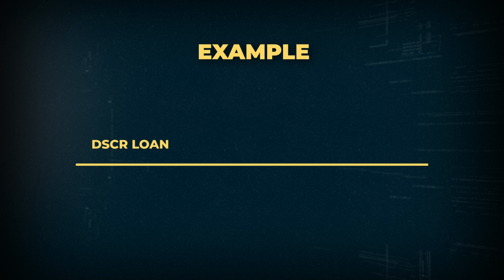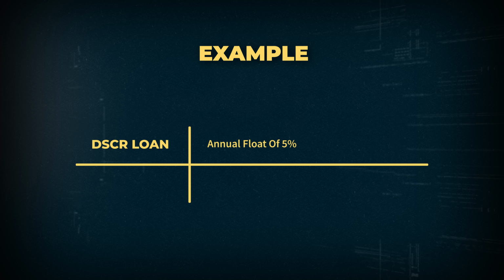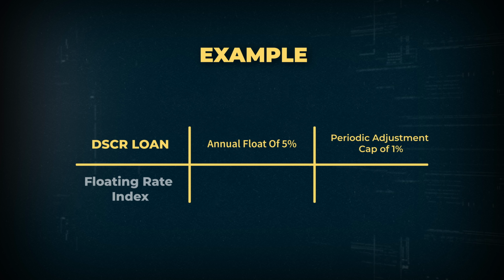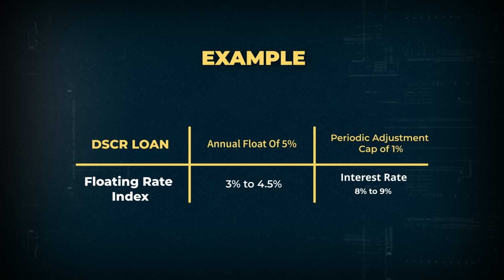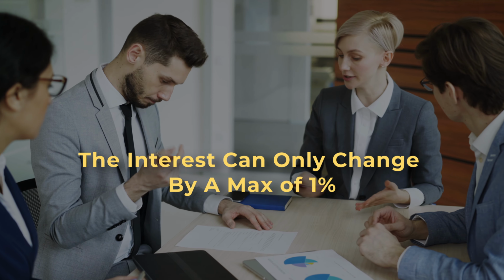5/6 ARM DSCR Loans Explained: Hybrid Fixed-to-ARM Rates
What is a 5/6 ARM DSCR loan? A hybrid (fixed-to-ARM) DSCR loan starts with a fixed rate (typically 5 or 7 years, often matched to the prepayment penalty period), then adjusts based on a margin (generally 4–6% in 2026) plus a floating index like SOFR. In this video we break down how hybrid DSCR loans work: lender shorthand like 5/6 and 7/1, margin and index, and the four limits that protect you: the rate ceiling, rate floor, periodic adjustment cap and initial adjustment cap.

📺 Part 5 of the DSCR Loan Video Guide by @HarpoonCapital: Advanced Rate Structures (Fixed vs. Floating vs. Hybrid Fixed-to-ARM)

The rate structure is another important aspect of DSCR Loans to understand, especially if you're exploring anything beyond the standard fixed rate, which is an unchanging interest rate for the life of the loan and represents the vast majority of DSCR Loans.

Purely floating-rate loans, where the interest rate changes month to month or year to year for the whole term, are common in commercial real estate and business financing, but are essentially nonexistent for DSCR Loans.

For advanced borrowers, however, a Hybrid (Fixed to ARM) option has emerged. It starts with a fixed rate for the first several years of the term, then switches to a floating rate (with limits) after a set milestone, typically five or seven years. That switch is usually lined up with the end of the prepayment penalty period, so if rates rise and the loan's rate adjusts upward, borrowers can refinance without prepayment penalty fees.

👀 In This Video, We Cover:
➡️ DSCR loan rate structures: fixed vs. floating vs. hybrid
➡️ Why floating-rate DSCR loans don't exist
➡️ Hybrid (fixed-to-ARM) DSCR loans
➡️ Decoding lender shorthand (5/6 ARM, 7/1 ARM)
🤔 FAQ: What is a 5/6 ARM DSCR loan?
➡️ Margin + floating rate index (SOFR)
➡️ How interest is calculated in the floating-rate period
🔑 Key Term 1: Floating Rate Ceiling
🔑 Key Term 2: Floating Rate Floor
🔑 Key Term 3: Periodic Adjustment Cap
🔑 Key Term 4: Max Initial Adjustment Cap
🤔 FAQ: Are DSCR loan interest rates fixed or adjustable?

⏱️ Chapters:
00:00 What Is a 5/6 ARM DSCR Loan?
00:15 DSCR Loan Rate Structures: Fixed vs. Floating vs. Hybrid
01:19 What Is a Hybrid (Fixed-to-ARM) DSCR Loan?
02:11 Decoding Lender Shorthand (5/6 ARM, 7/1 ARM)
03:40 FAQ: What Is a 5/6 ARM DSCR Loan?
04:21 Margin on Hybrid DSCR Loans
04:43 Floating Rate Index (SOFR)
05:01 How Interest Is Calculated in the Floating-Rate Period
05:45 Key Term 1: Floating Rate Ceiling
06:30 Key Term 2: Floating Rate Floor
06:54 Key Term 3: Periodic Adjustment Cap
07:48 Key Term 4: Max Initial Adjustment Cap
08:49 FAQ: Are DSCR Loan Rates Fixed or Adjustable?

_The information provided on HarpoonCapital.com and in any accompanying Harpoon Capital video is intended for general informational purposes only and is not intended to serve as professional financial advice in the real estate investment industry_